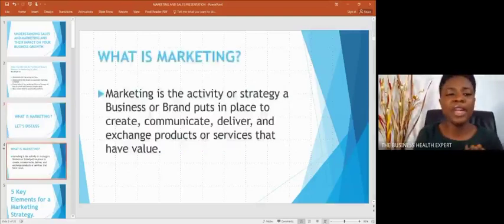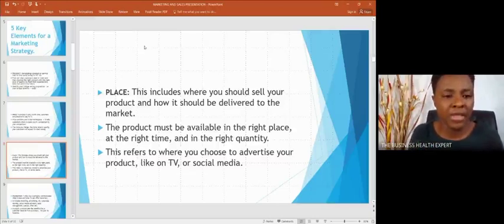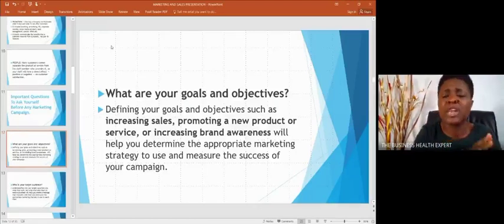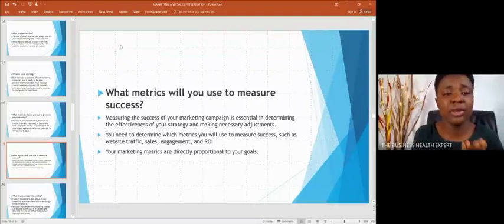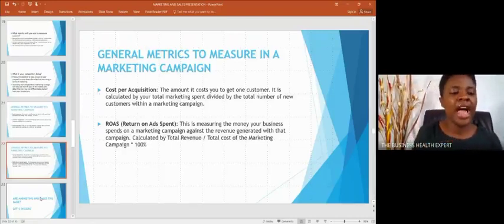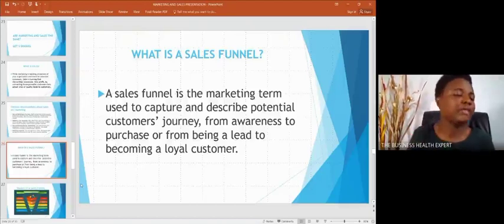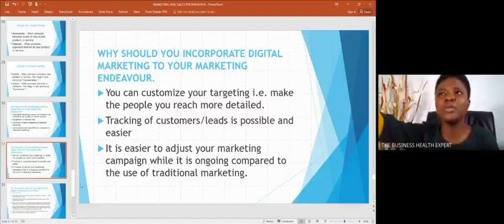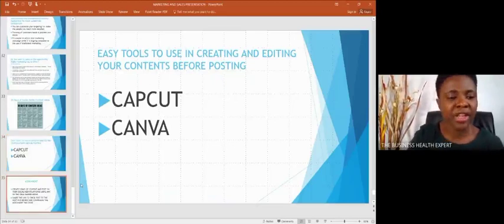Understanding Sales And Marketing And Their Impact On Your Business Growth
In a session titled "Understanding Sales and Marketing and Their Impact on Your Business Growth," I talked about how sales and marketing affect the growth of your business.

My name is Tomi, I am a Business Automation Expert and Digital Marketing Specialist. I shared valuable insights into how sales and marketing strategies can help your business grow and gave practical advice on how to avoid common mistakes in sales and marketing, making it easier for budding entrepreneurs to understand and apply these concepts to their own businesses.

Overall, the session was a helpful exploration of how sales and marketing play a crucial role in the success of entrepreneurial ventures.

We conducted the session on Google Meet!